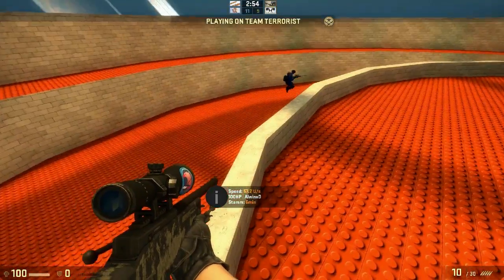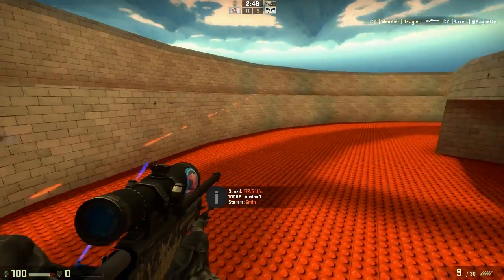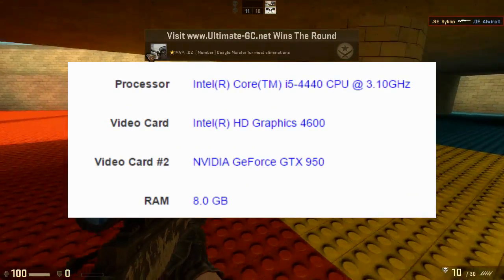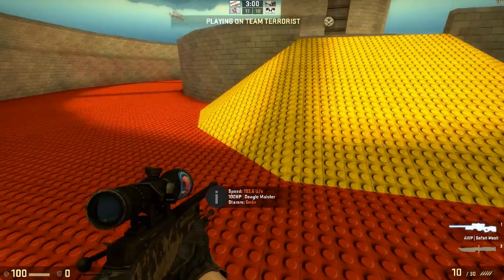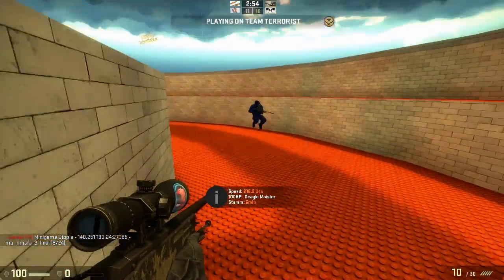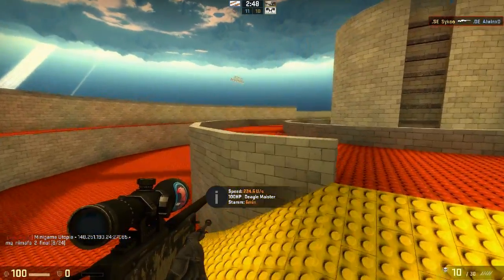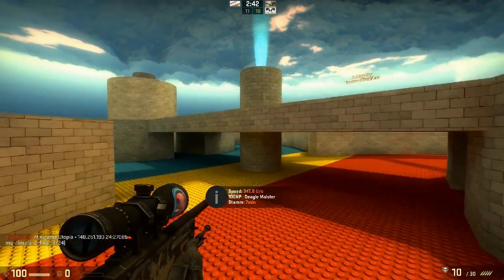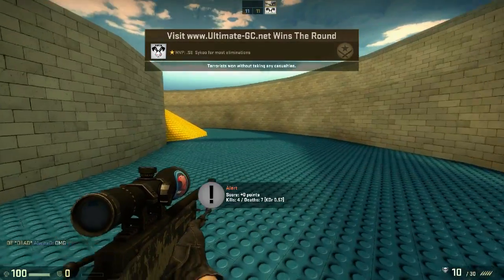PC Specs for Game Development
Do you really need a NASA provided PC to handle a game engine and develop something amazing? That's what I'll be talking about in this video!